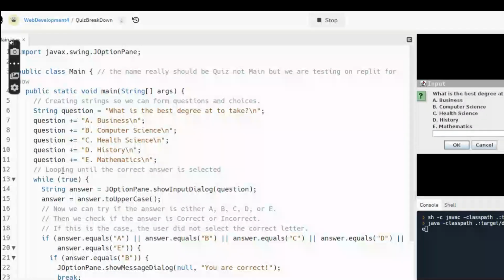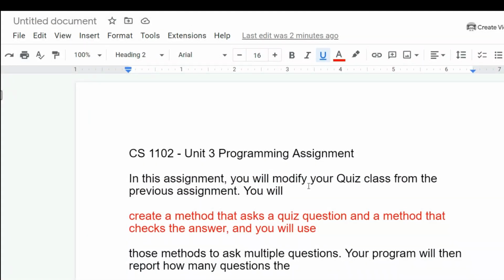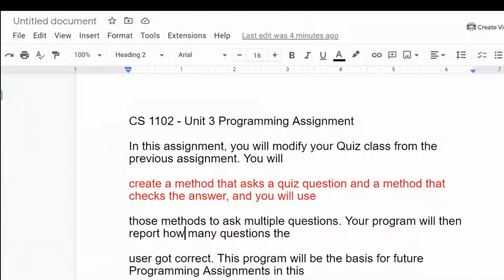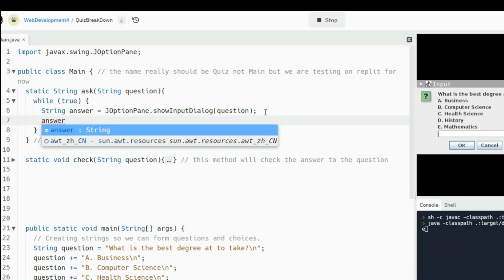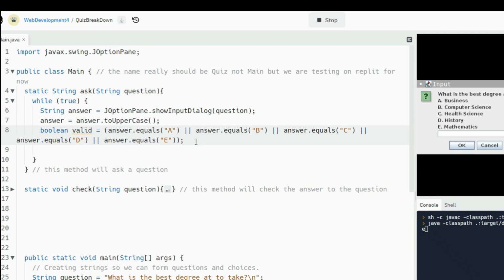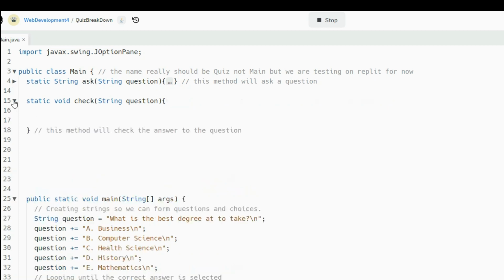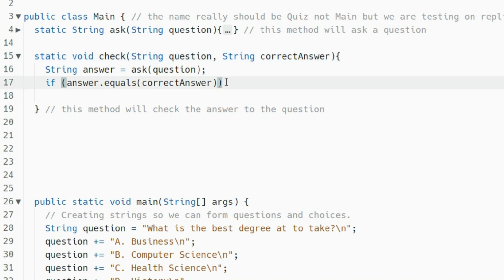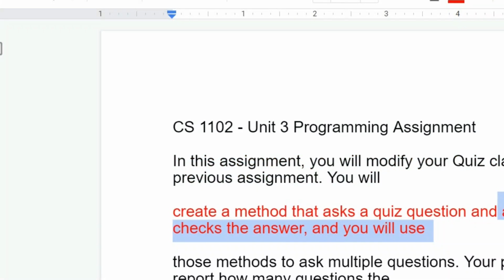CS1102 unit 3 programming assignment